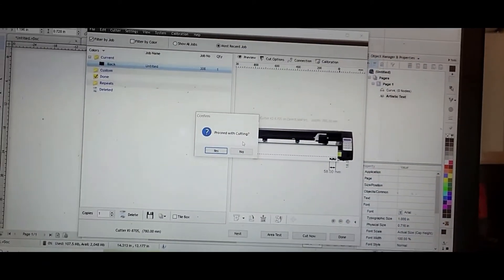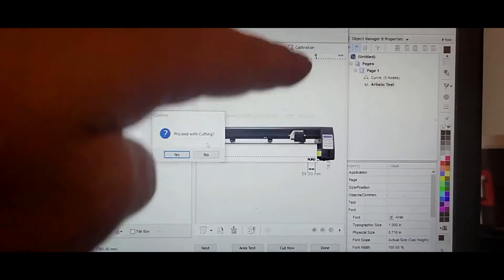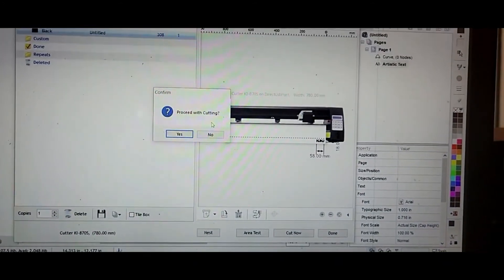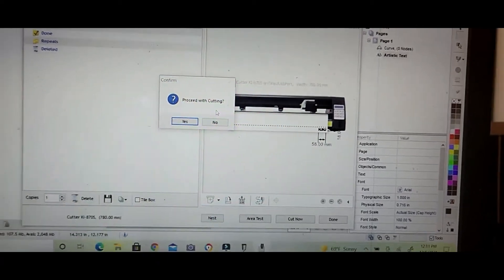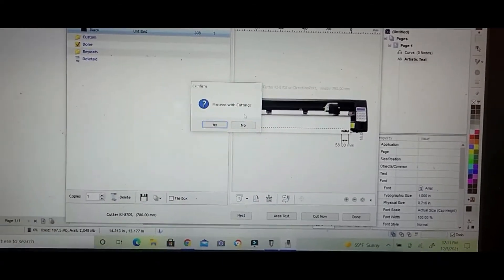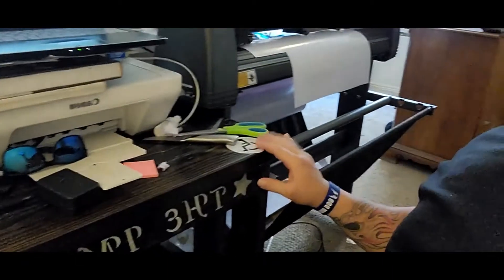Problem connecting vevor cutter to computer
heat press
htv heat press vinyl